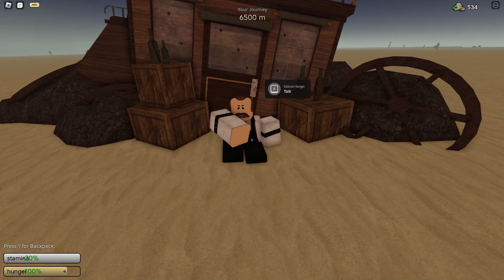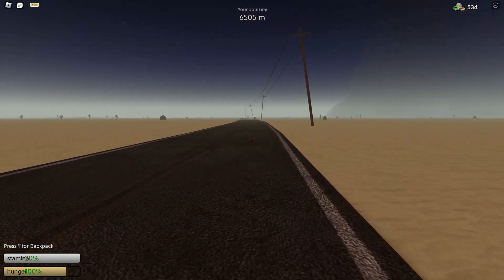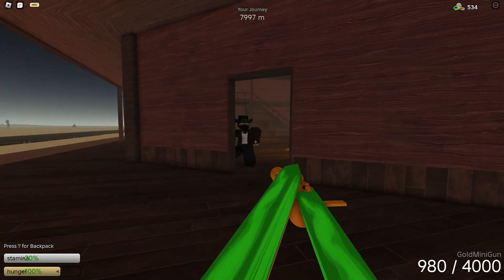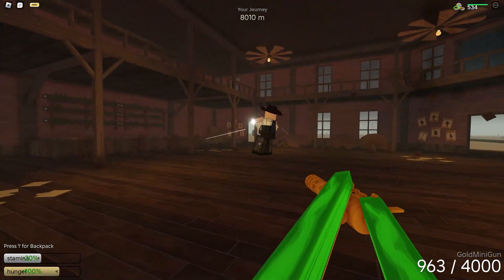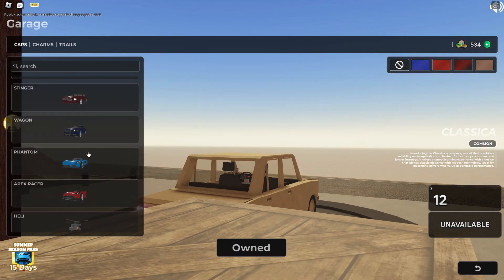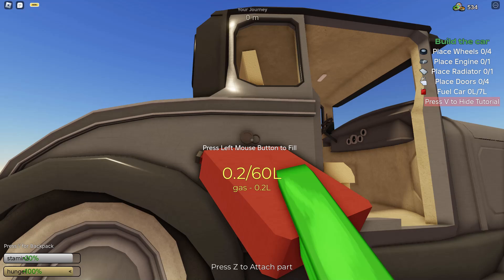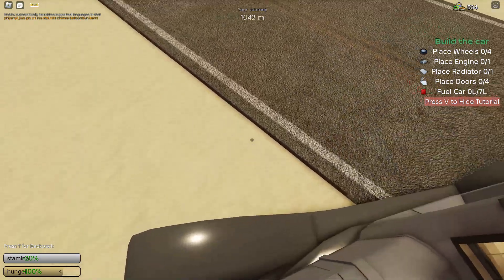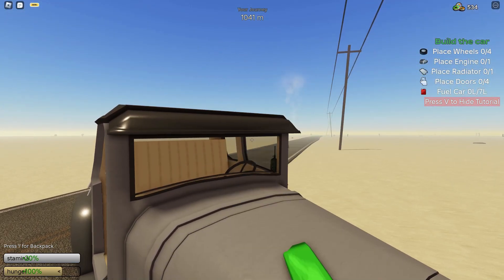A Dusty Trip Gunslinger Boss